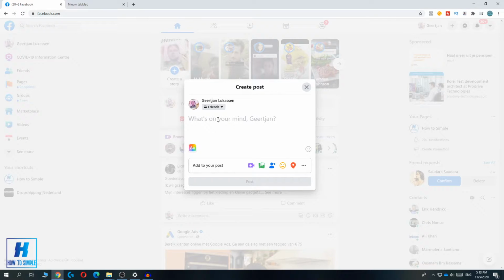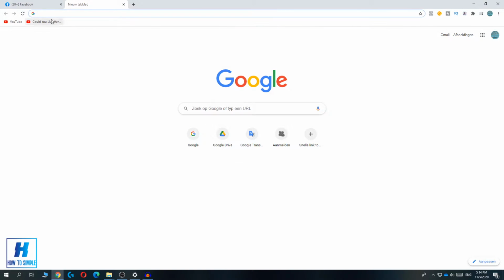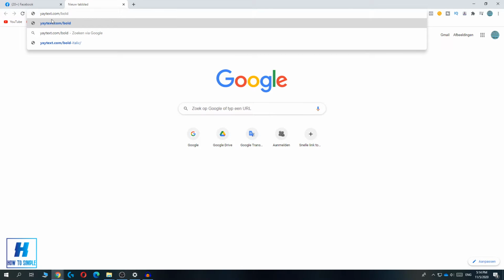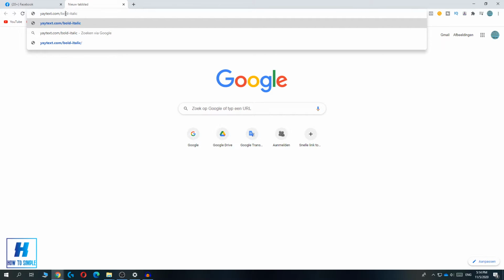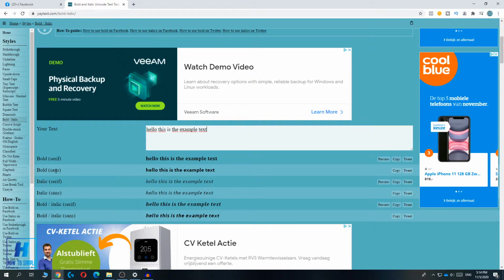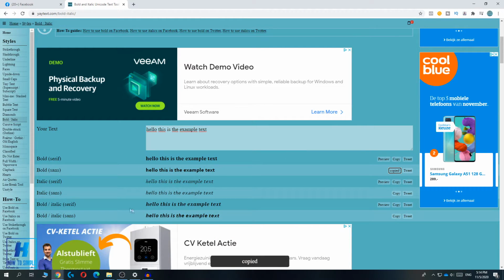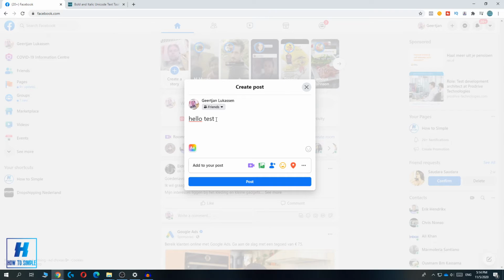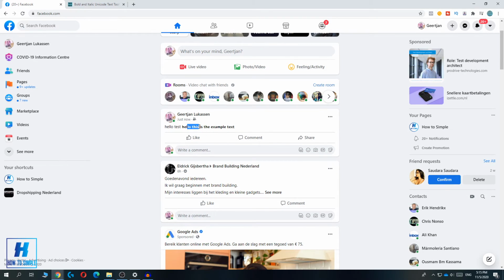How to Bold Text on Facebook Post! (Easy)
In this video I'll show you how to make a bold text on facebook. The method is very simple and clearly described in the video. Follow all of the steps in the video, and make bold font on facebook.

That's how you can write bold text in facebook post!